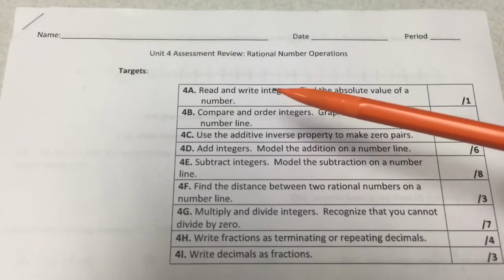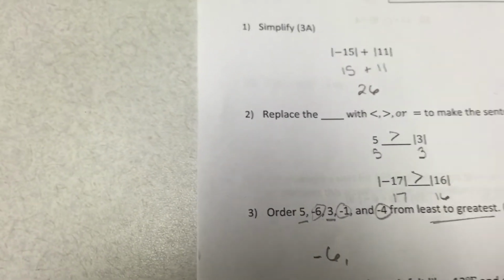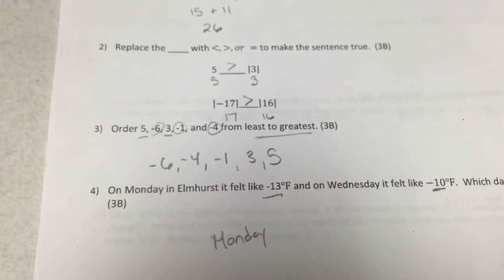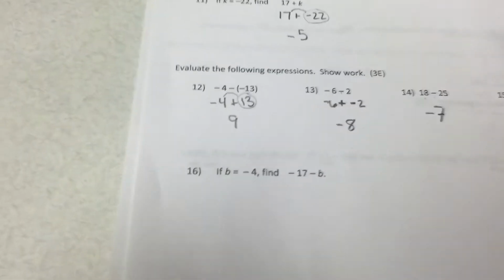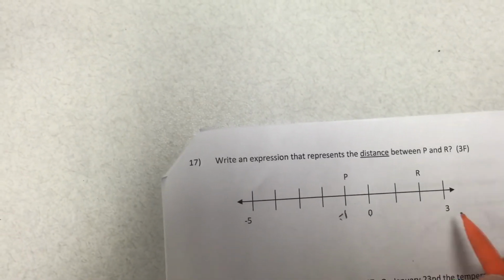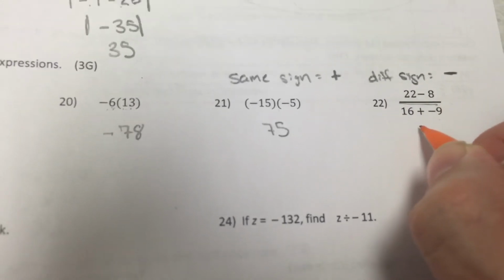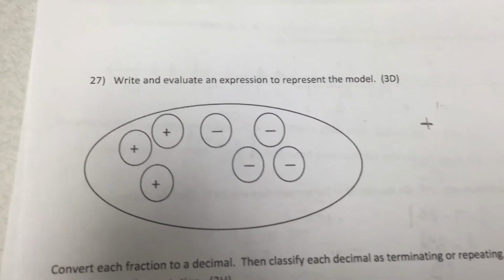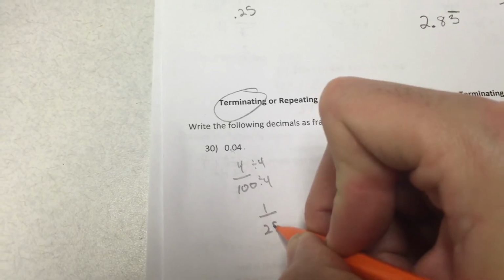Rational Number Study Guide